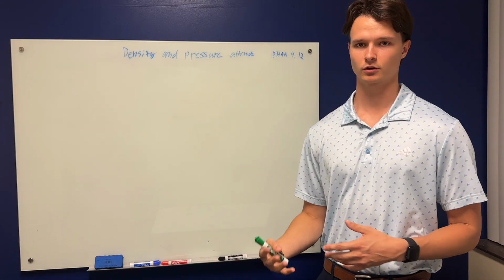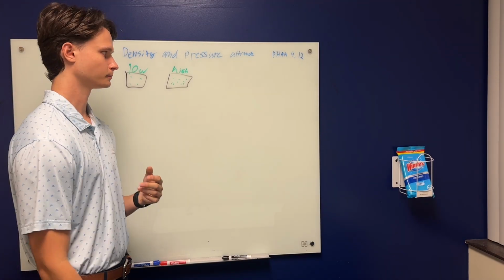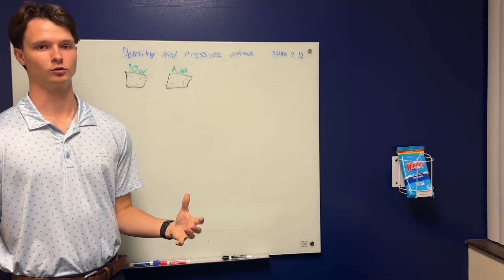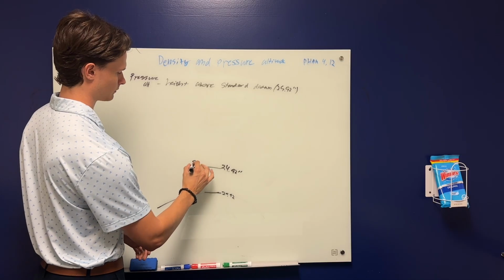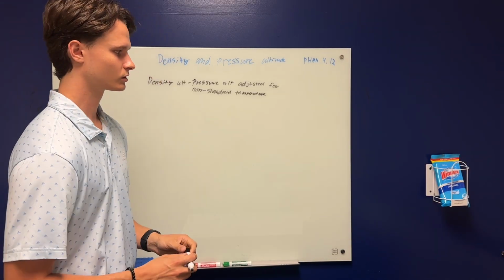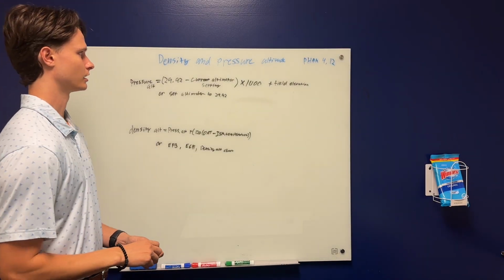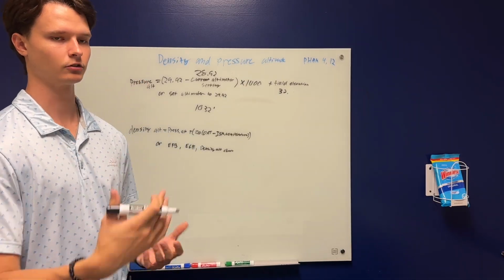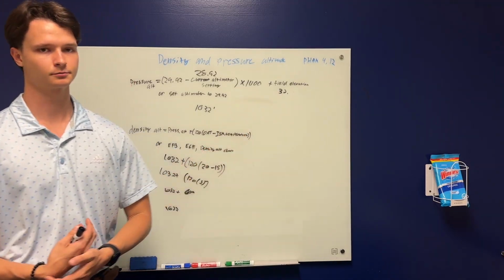Pressure and Density Altitude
In this video, we review the basics of pressure and density altitude, how to calculate them, and their effects on our aircraft's performance.